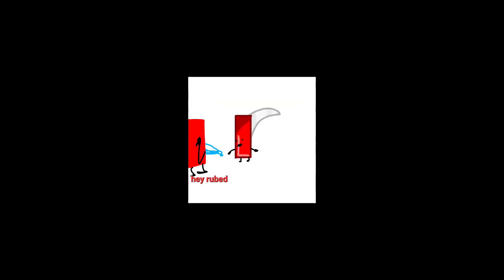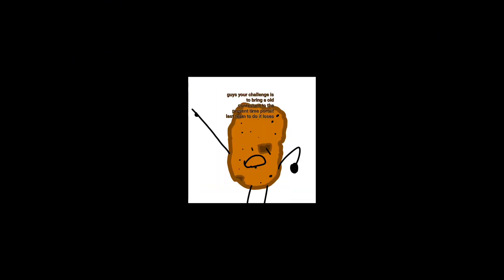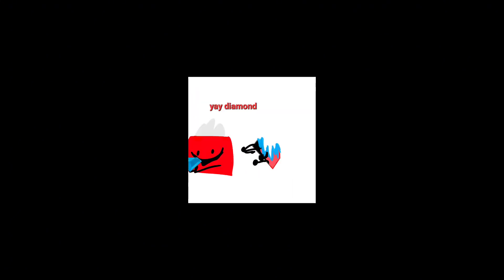Tbfep 10: Back in time!